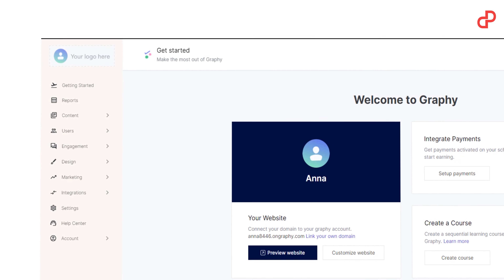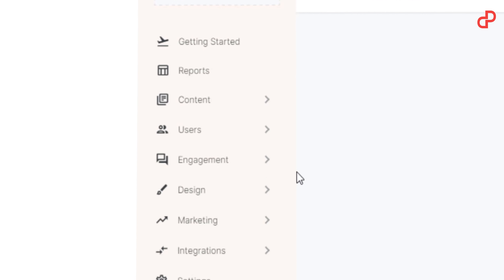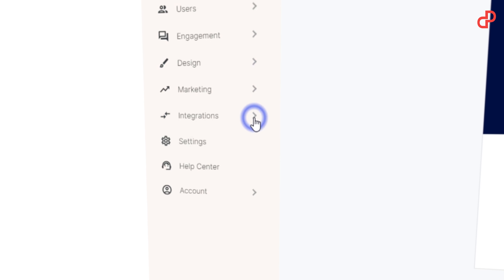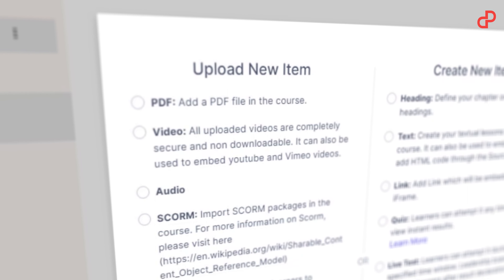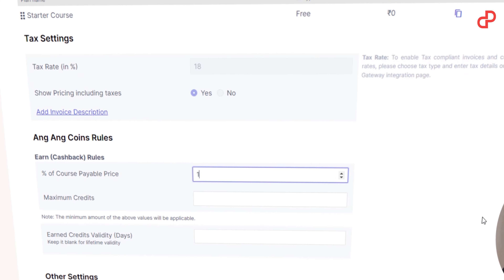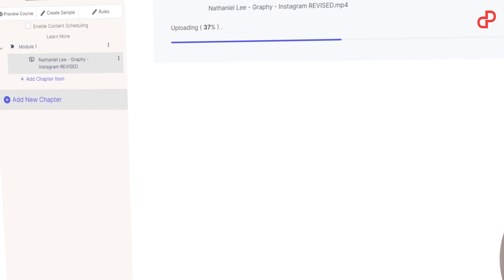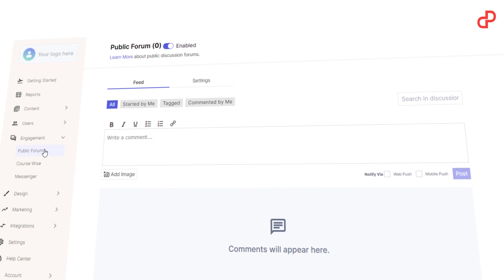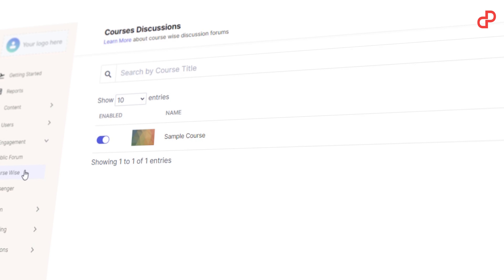Platform to Create and Sell Online Courses | Graphy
How to Sell Courses Online ?

An All-In-One Platform To Create And Sell Multimedia Online Courses

Graphy offer a white-labeled course distribution platform to create, market & sell your online courses and digital products.  From solo edupreneurs to massive educational institutes, our platform is used by top educators, youtubers & influencers.

Graphy is an all-in-one platform designed to create and Sell Online Courses. Its help you build supercharged online courses as. With it, you can create custom courses and build stunning no-code websites, and even launch your own app.

How to sell online course: - Best Platform to Sell Courses - Courses - Easy to Build & Sell

Used by over 40,000+ creators, this is a powerful platform that will help you launch a successful online teaching business – even if you’re a first-time course creator.

Highlights of the tool : Platform to Create, How to sell online course?

◾️ Built for every type of course: Live and instructor-led, or scheduled, drip courses. Whatever you need.
◾️ Launch your website and mobile app : Use graphy's customizable, no-code tools to flaunt your brand – wherever your audience is.
◾️ Straightforward revenue collection: Integrate a payment gateway and collect earnings directly in your bank account
◾️ Grow your business seamlessly: Use in-built marketing and sales tools to grow your audience and increase revenue
◾️ Boost your community: Bring your community, your content, and your brand — all in one place

00:00 - [ Intro ]
00:48 - [ Graphy ]
01:52 - [ Outro ]